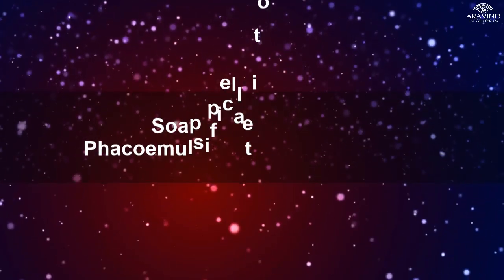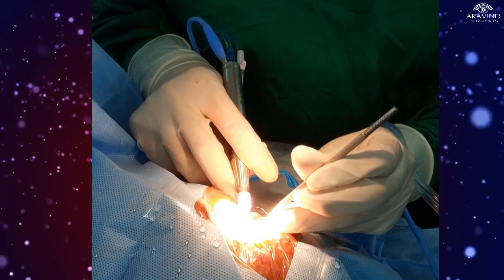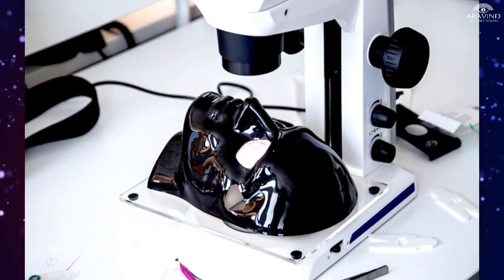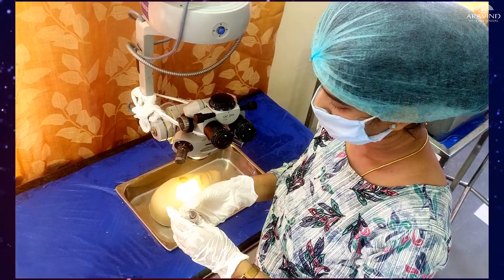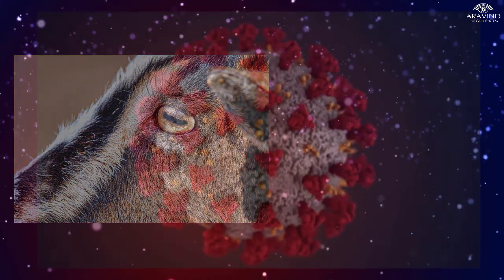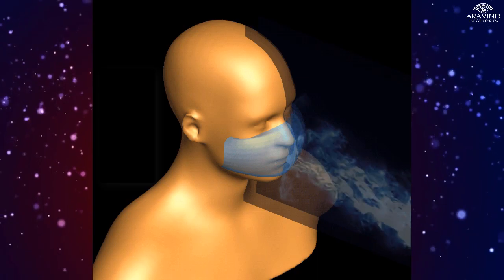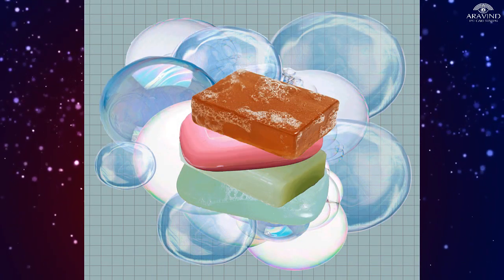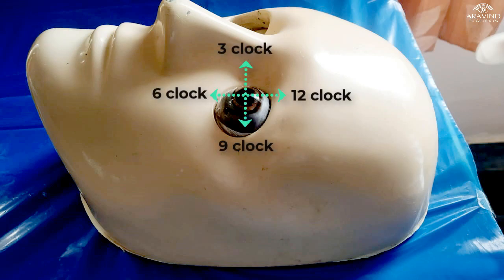Soap Pellet Integrated Phacoemulsification Training Model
Our video demonstrates a low cost way of Phacoemulsification training in wet lab with soap pellets in goat eyes